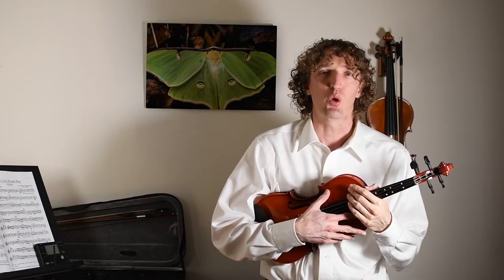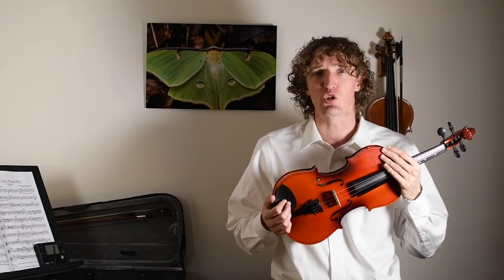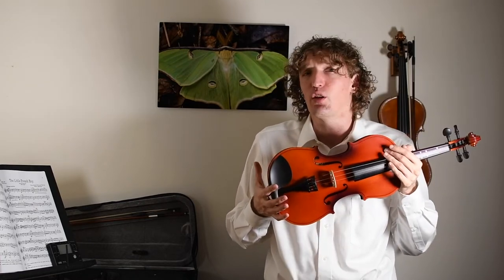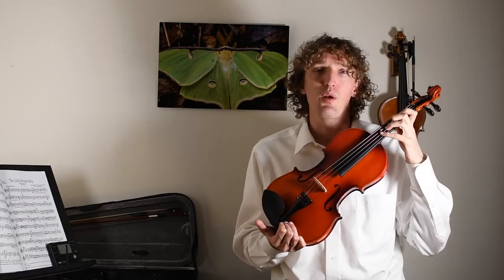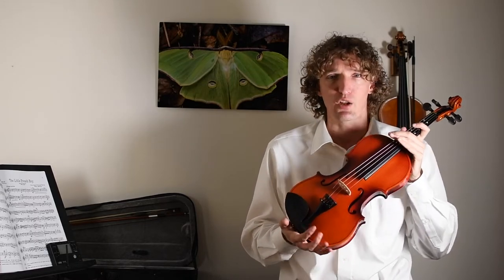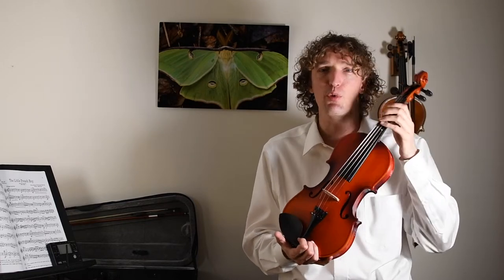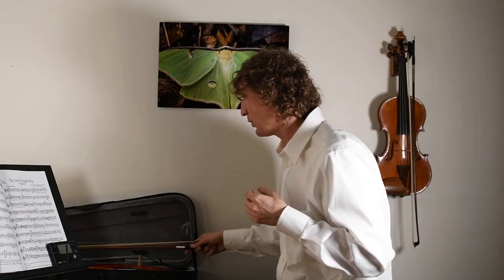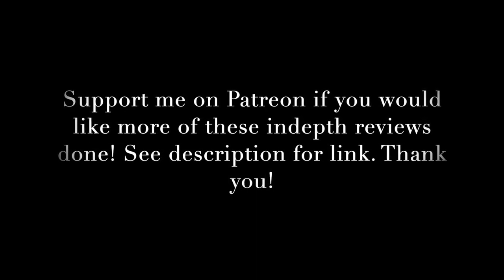$110 Eastar EVA-2 Review - Don't spend less than $200 on a beginner violin!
One of my families bought this and they were so proud of the deal they had gotten! I had to tell them to send it back and buy something a little nicer. Here's why!

Recommended alternatives:
Shar Franz Hoffman Amadeus Violin Outfit ($280-$300)
Bunnel Pupil Violin outfit ($270) (also sold on Amazon)
DZ Strad Model 100 ($295) (also sold on Amazon)